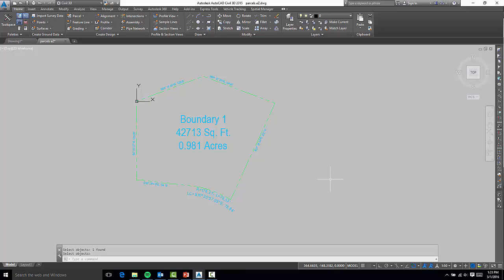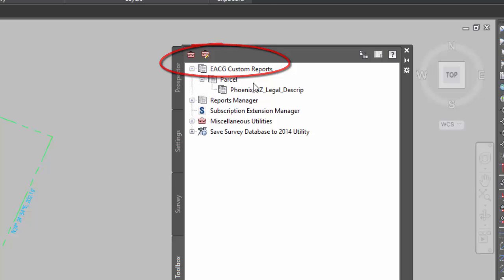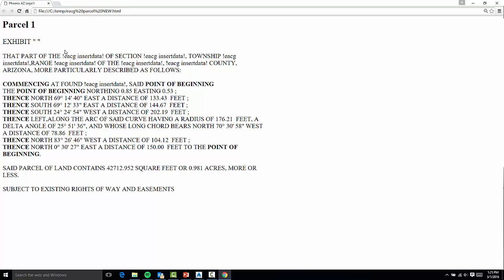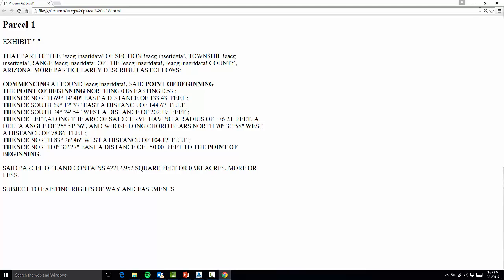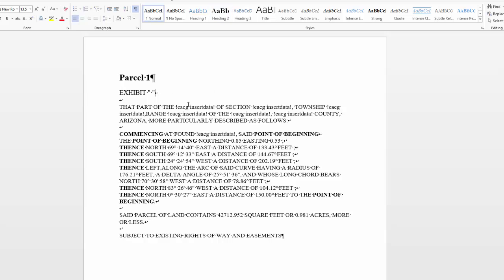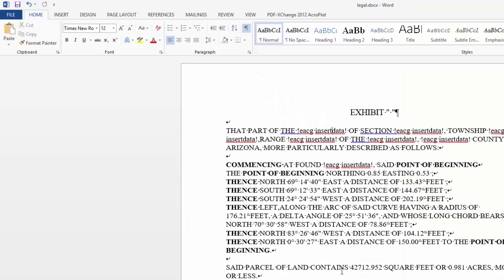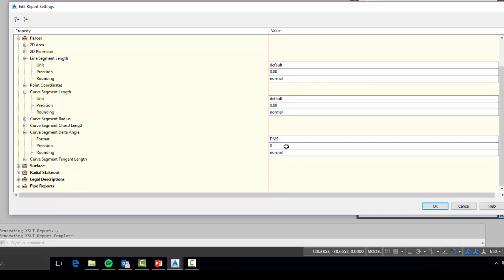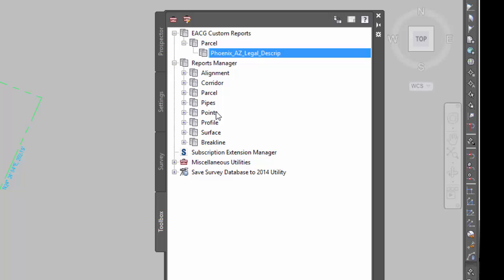Civil 3D Legal Writer